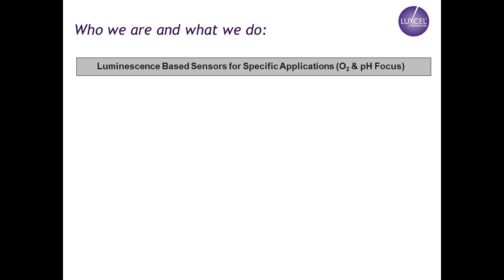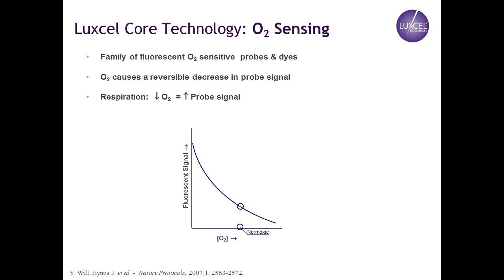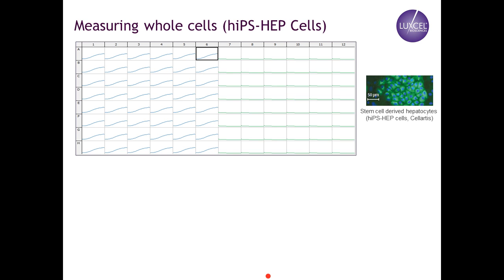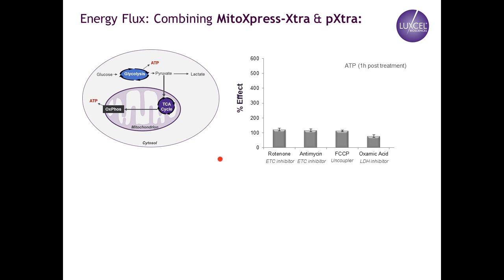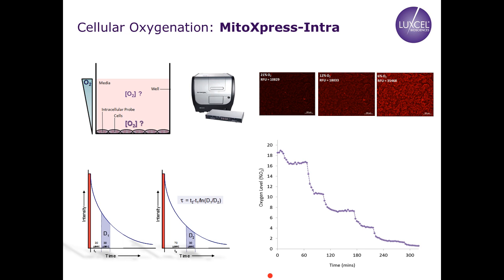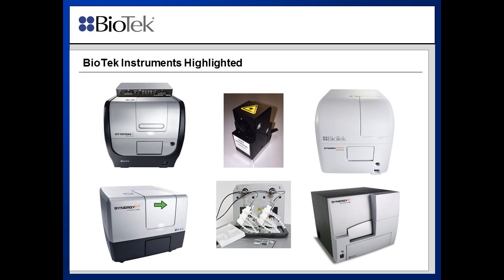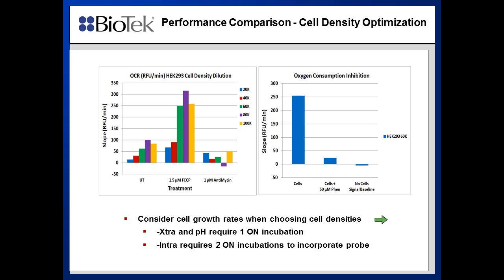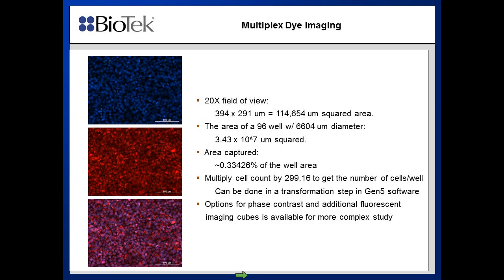BioTek Webinar Dec 2015 – Cellular Energy Flux in Real-Time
High Throughput Metabolism & Mitochondrial Function Assays: Wendy Goodrich and Dr. James Hynes outline how Luxcel’s MitoXpress® kits can be used to examine cell metabolism.

Wednesday, Dec 9, 2015